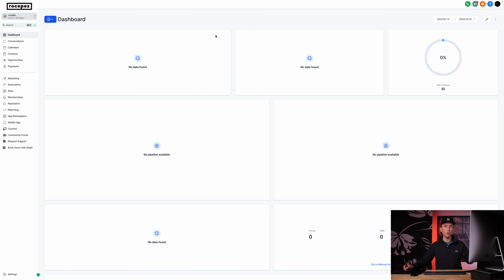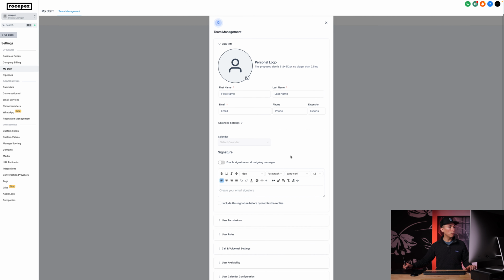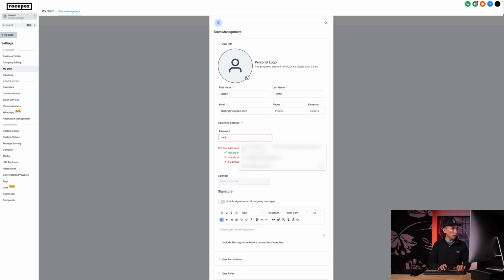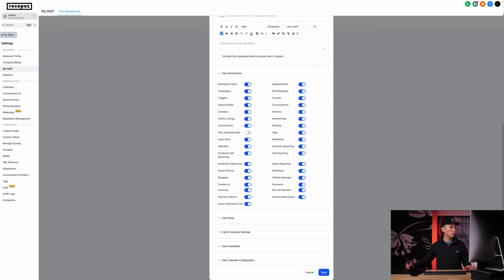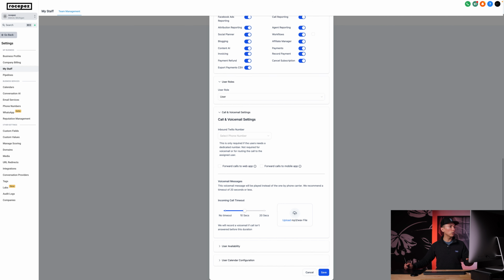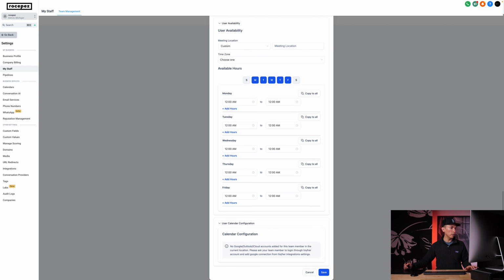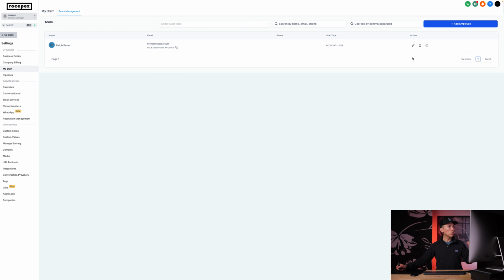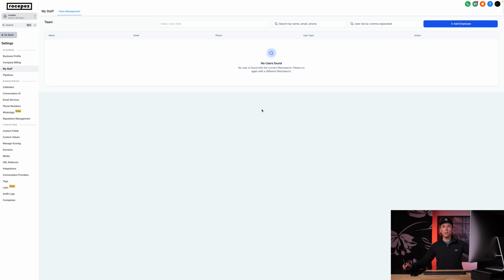How To Add A New User / Team Member To Your Account | The System | 2024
In this tutorial, we dive into the "My Staff" section within the settings area, a vital tool for any business owner or manager. Learn how to seamlessly add new staff members to your account, customize their permissions, and assign specific roles to ensure everyone has what they need to succeed.

Whether you're scaling up your team or just getting started, this video will guide you through:

- Navigating to the "My Staff" section
- Adding new team members with ease
- Customizing access levels and permissions
- Assigning roles and responsibilities

Effective team management is key to maintaining the security and integrity of your business data while fostering a collaborative and productive environment. Watch now to enhance your team's efficiency and ensure that each member is equipped with the right tools and information for their roles.